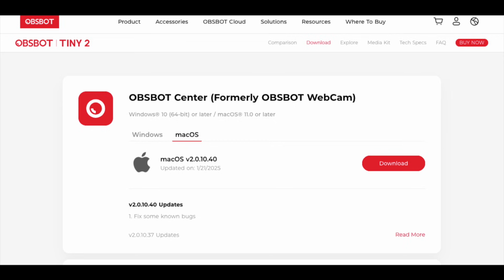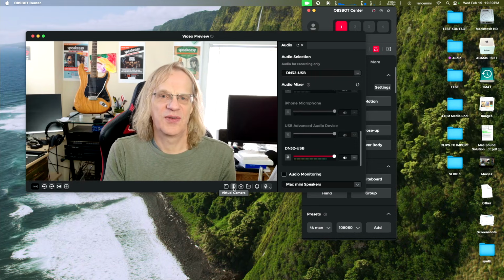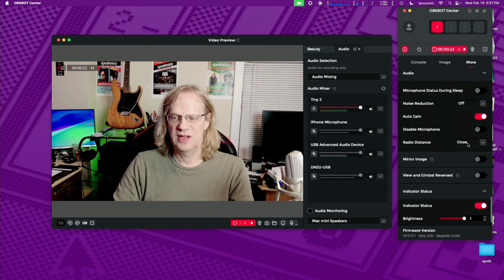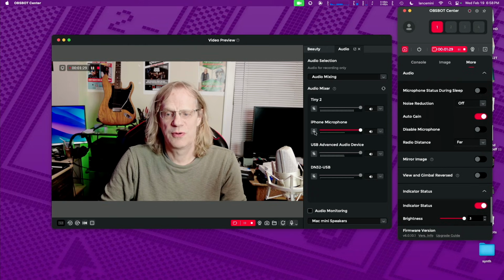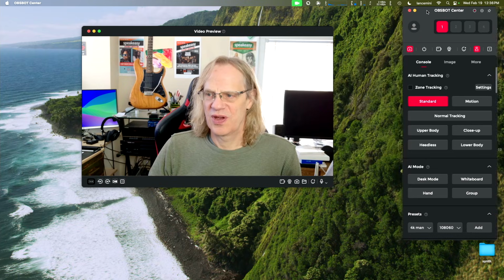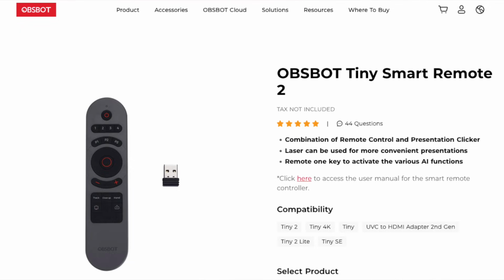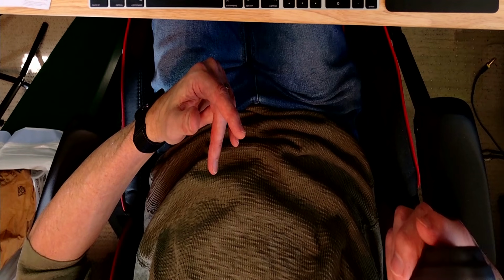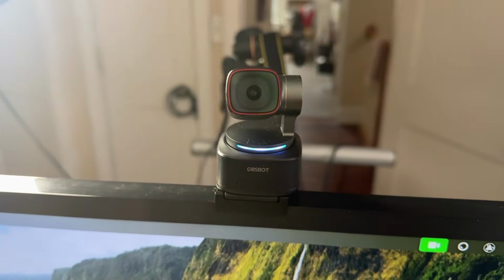Mac mini Needs a Webcam? OBSBOT Tiny 2 has Got You Covered!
The OBSBOT Tiny 2 the best AI-powered  PTZ webcam for your Mac mini.  Spring Sale!
OR on Amazon

Send your tiny 2 into your BlackMagic Switcher with this Adapter!
OBSBOT UVC to HDMI Adapter 2nd Gen

0:00 intro
0:26 AI Tracking
0:45 Tiny 2 Video quality
0:56 Optional Tripod
1:01 Magnetic Monitor Clip
1:15 OBSBOT Center app
1:24 AI Hand Gestures
1:29 AI Voice Gestures
1:53 Store 3 locations
2:06 Use Apple Facetime effects, reactions, backgrounds, portrait
2:53 Livestreaming with OBS etc
3:17 Manual camera control
3:26 Built in audio mixer
3:45 Audio test with camera iphone and mixer
4:46. Use your iphone and a wireless mic!
5:30 AI Beauty effects
6:08 White board mode
6:16 Vertical Mode for tik tok youtube shorts and instagram
6:37 Settings
7:42 Remote control
7:56 Desk mode
8:05 UVC to HDMI Adapter
8:47 Store your presets so the camera uses it in OBS or BM Switcher
9:03 Tiny 2 direct into the Blackmagic ATEM mini Pro
9:47 Tiny 2 Remembers your stored initial state settings
10:26 Summary